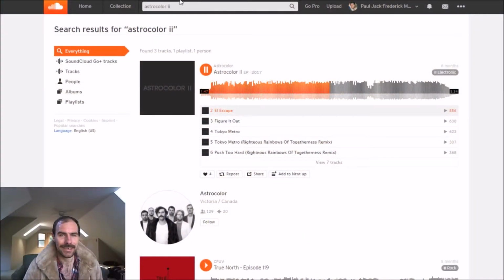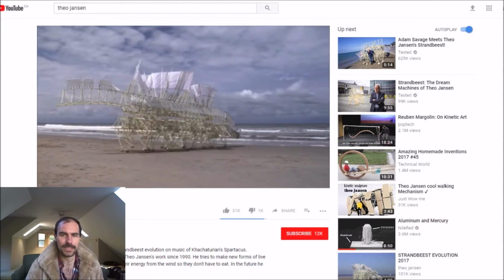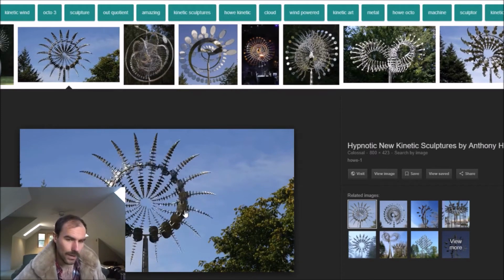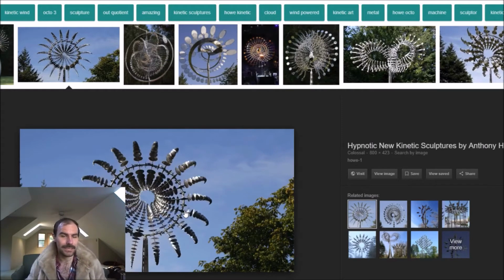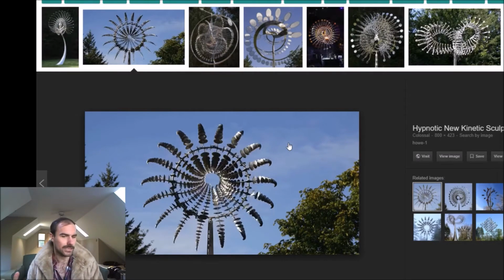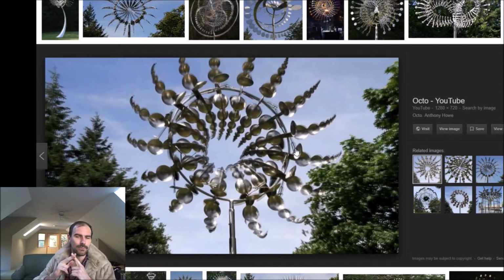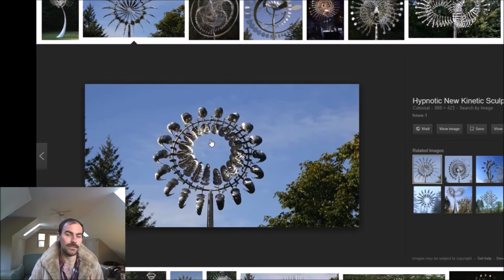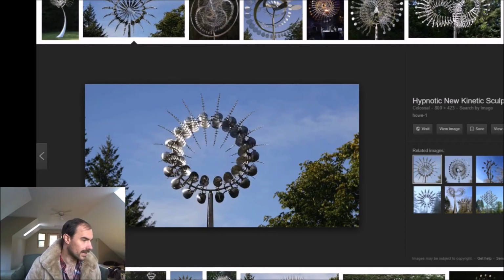Beta Things: Making The Flux Gate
A piece of kinetic art. Totally original.